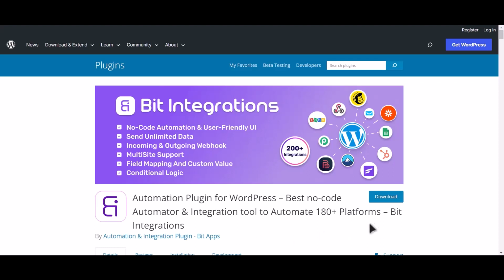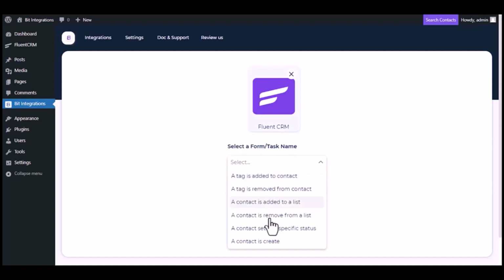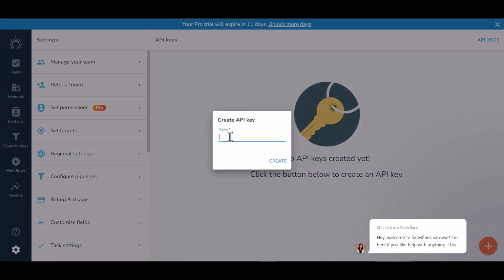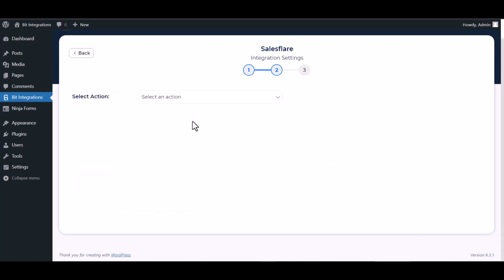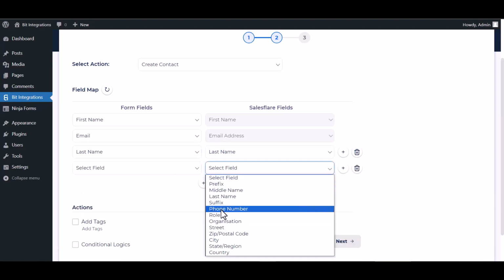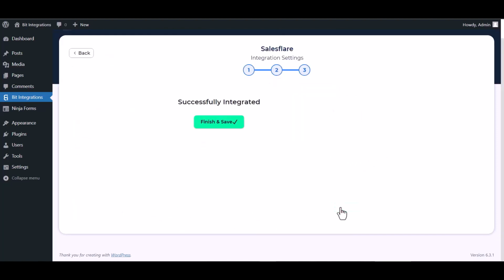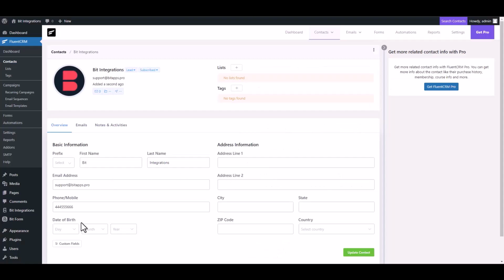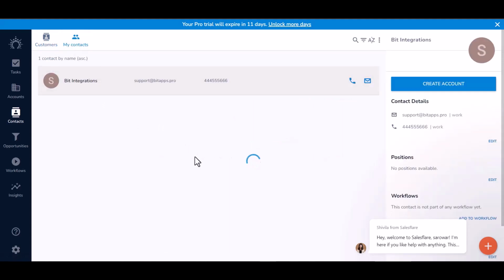Integrating FluentCRM with Salesflare | Step-by-Step Tutorial | Bit Integrations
🔗 Ready to streamline your sales process? Join us on our YouTube channel for an in-depth tutorial where we unveil the seamless integration of FluentCRM with Salesflare, a powerful CRM platform. Learn how to effortlessly connect these two tools using the Bit Integrations WordPress plugin.

Follow along as we guide you through the step-by-step process of integrating FluentCRM with Salesflare, empowering you to streamline lead management, customer communication, and sales automation. Say goodbye to manual data entry and welcome automated workflows for increased efficiency in managing your sales pipeline.

Key Highlights:
✅ In-depth walkthrough for integrating FluentCRM with Salesflare using Bit Integrations for WordPress.

Whether you're a business owner, sales professional, or CRM enthusiast, this integration empowers you to seamlessly merge FluentCRM with Salesflare. Watch now to revolutionize your sales efforts!